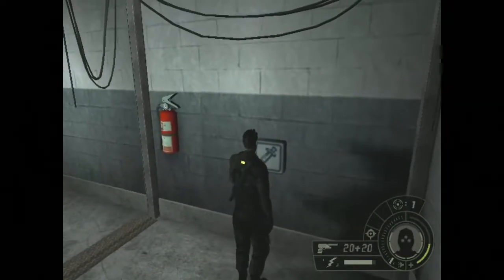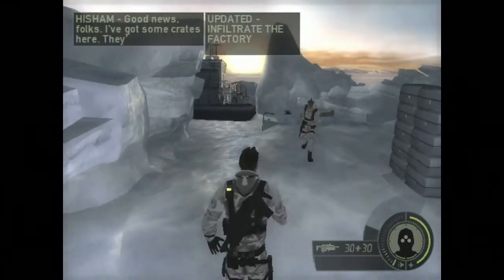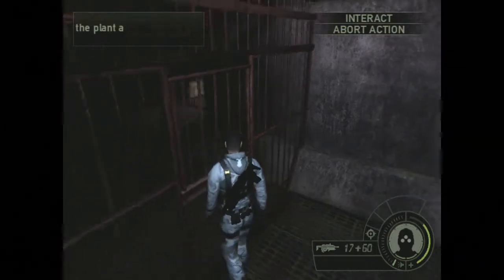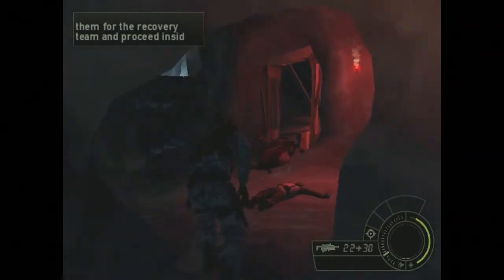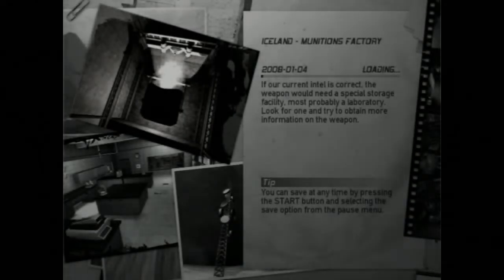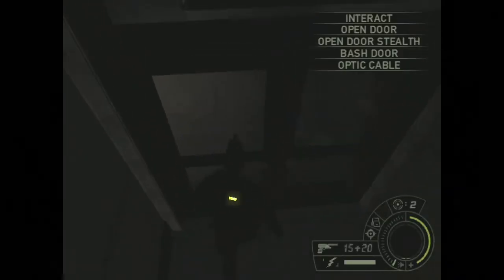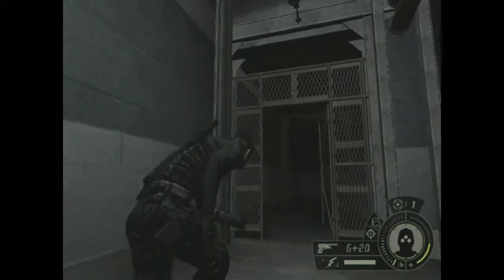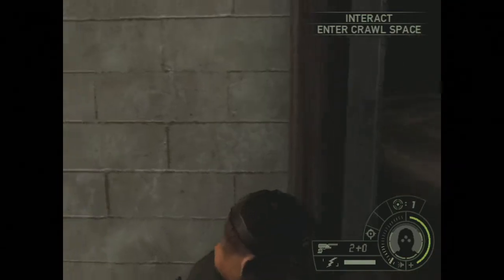Tom Clancy's Splinter Cell: Double Agent (PS2) - Let's Play 1001 Games - Episode 673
Tom Clancy's Splinter Cell: Double Agent

Tom Clancy's Splinter Cell: Double Agent is a 2006 action-adventure stealth video game developed by Ubisoft Milan and Ubisoft Shanghai and published by Microsoft Game Studios and Ubisoft.[8] The Splinter Cell series, endorsed by American author Tom Clancy, follows Sam Fisher, an agent employed by a black-ops division of the National Security Agency (NSA), dubbed Third Echelon. Double Agent was released for the GameCube, PlayStation 2, Xbox and Xbox 360 in October 2006. The Wii and Microsoft Windows versions were released in November 2006. A PlayStation 3 version was released in March 2007. Originally, the game was set for a March 2006 release, but Ubisoft moved the release date to October 2006 in order to have more development time. Ubisoft then released their fiscal quarter results for Q1 2006 and announced that Double Agent would be put back at least one month in order to boost Q3 2006 income.

There are three separate versions of Double Agent. One version was made by Ubisoft Milan and Ubisoft Shanghai, developers of Splinter Cell: Pandora Tomorrow, and was released on the Xbox 360, Microsoft Windows and PlayStation 3. The other version was made by Ubisoft Montreal (Splinter Cell and Splinter Cell: Chaos Theory) and was released for the Xbox, PlayStation 2, Nintendo GameCube and Wii. The Ubisoft Milan and Shanghai version features a completely custom engine while the Ubisoft Montreal version plays more like the classic Splinter Cell games. The games share the same general plot but feature different storylines, plot twists and levels. They do however, share the same background music, a few cutscenes and all voice actors. Another separate version for mobile phones was developed by Gameloft.